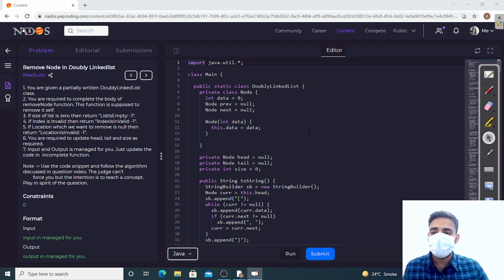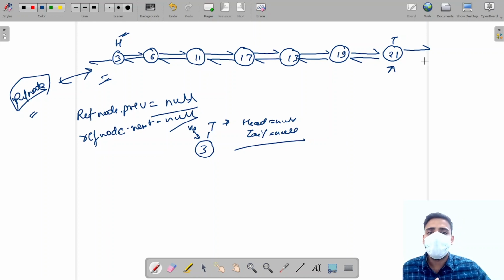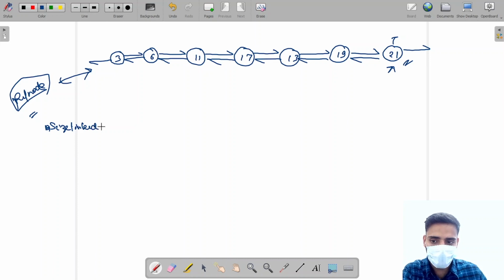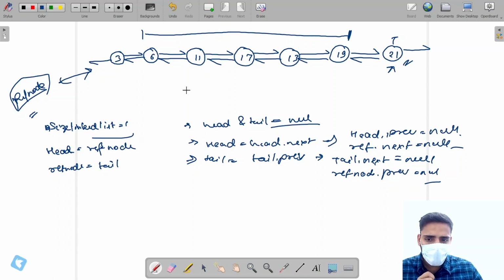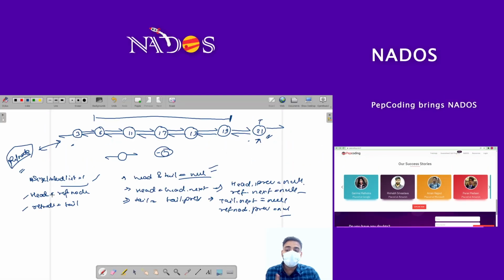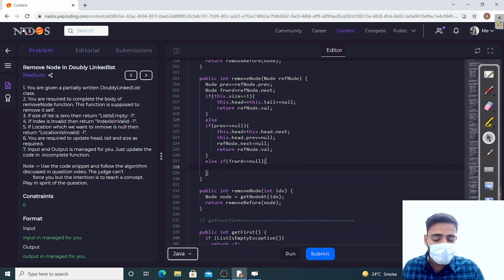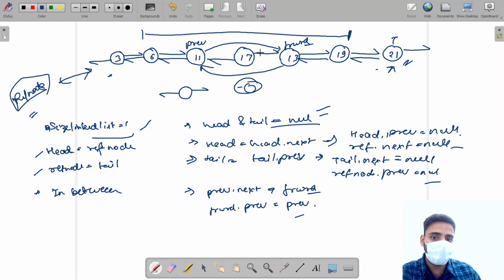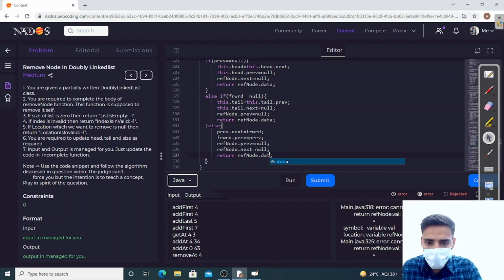Remove Node In Doubly Linkedlist Medium | Module : LinkedList| In English | Java | Video_36